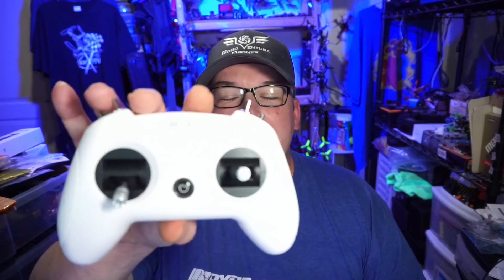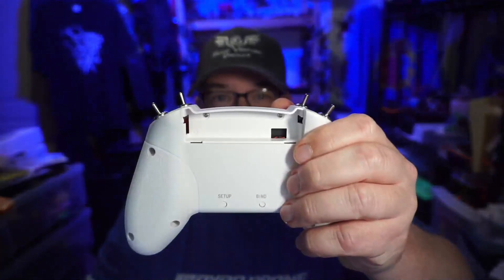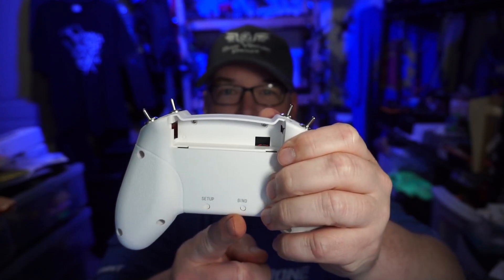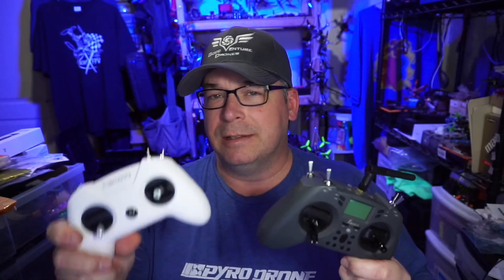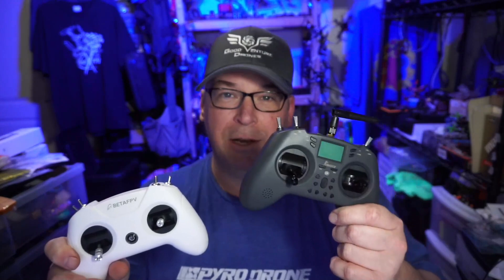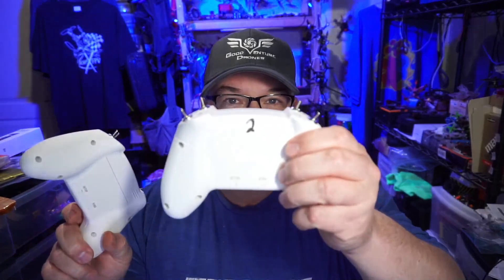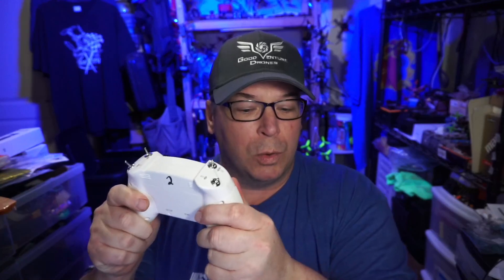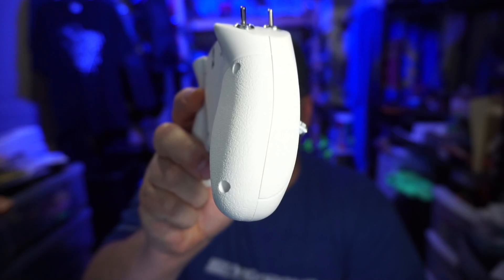Betafpv Lite2 SE // Do you have an SE? // Sim Controller